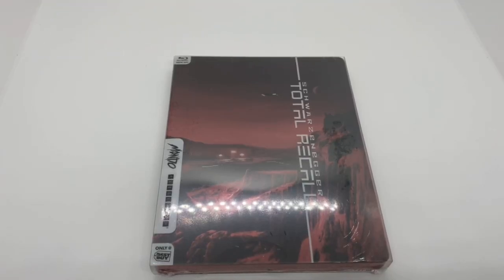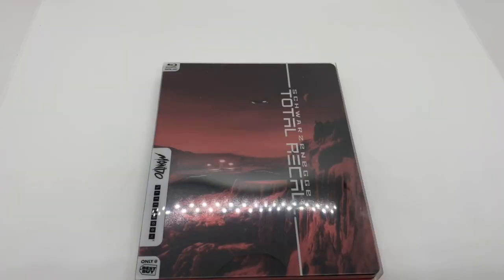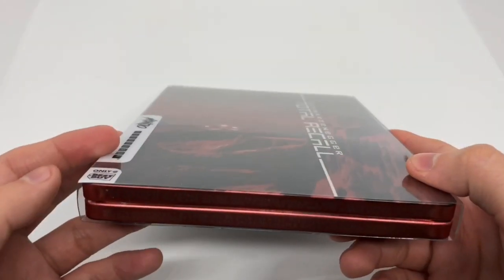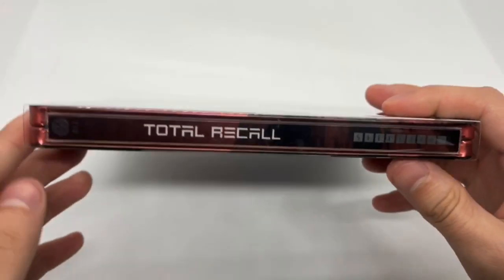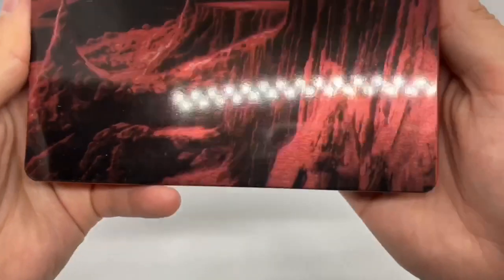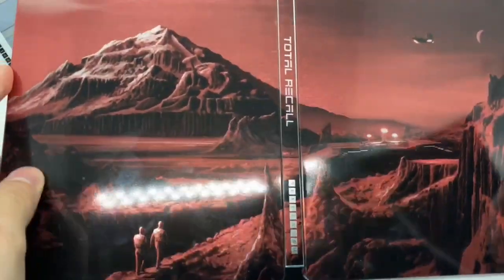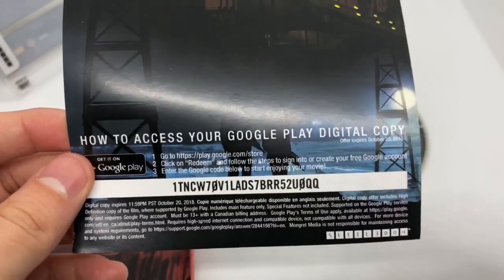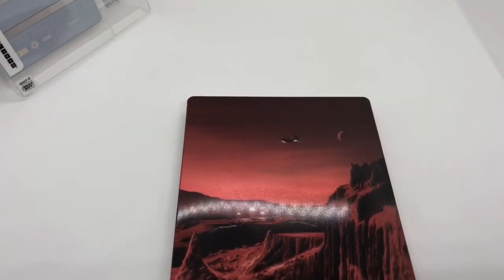TOTAL RECALL MONDO X (Steelbook) Unboxing and Review With Commentary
This is an only @Bestbuy Canada Exclusive MONDO X steelbook.
comes with the Bluray, Digital copy, steelbook.

by me